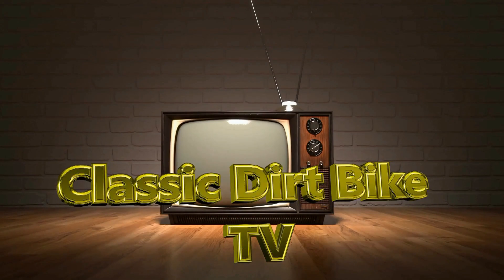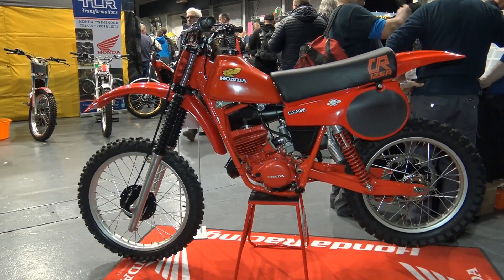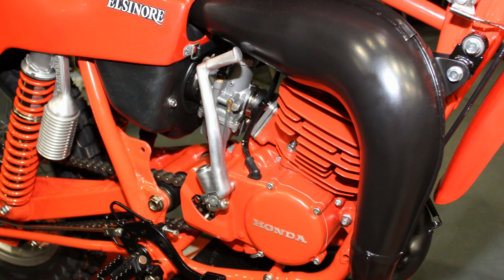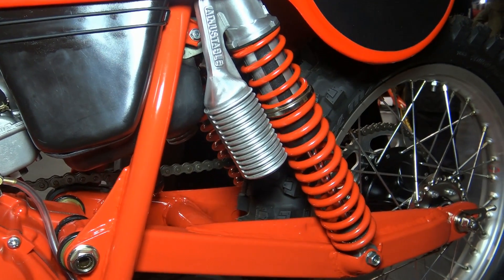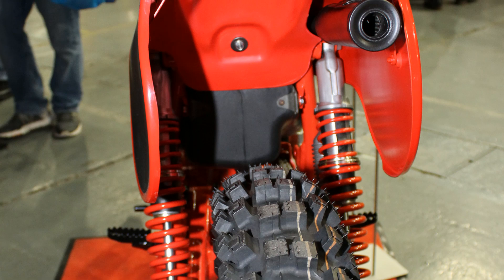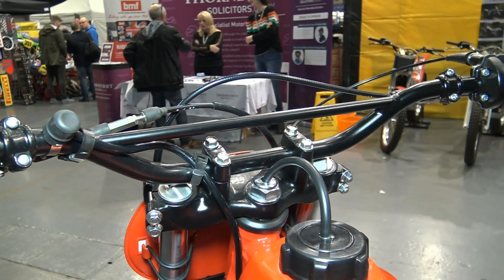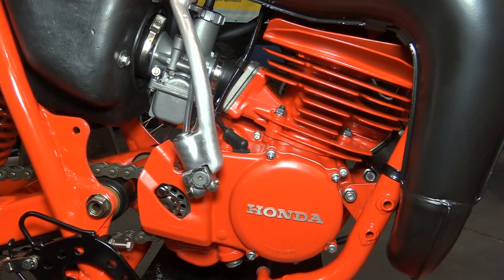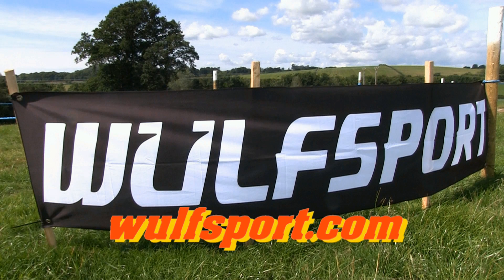Classic Dirt Bikes "1980 Honda CR125R Elsinore"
Yet another of the sensational looking old dirt bikes spotted at the recent Telford Classic Dirt Bike Show. This particular bike is a lovely little 1980 Honda 125R Elsinore.